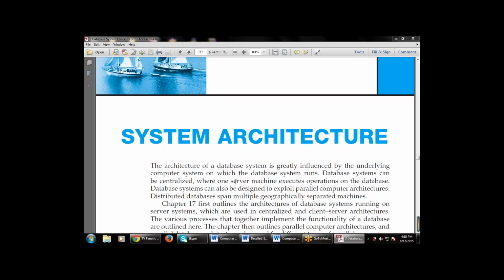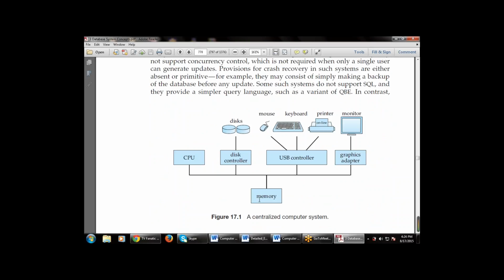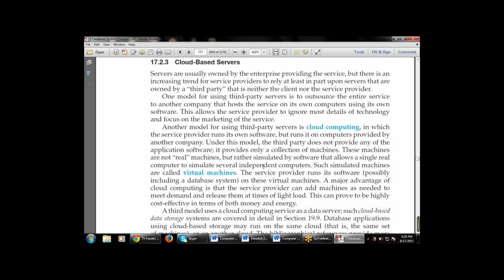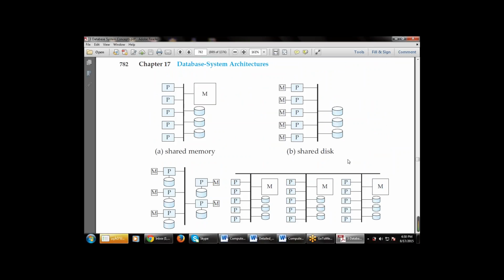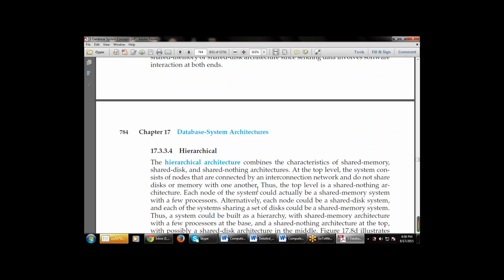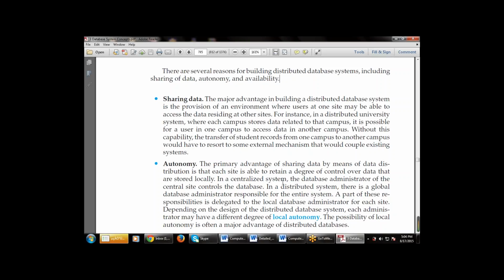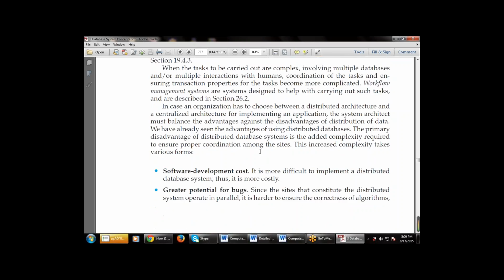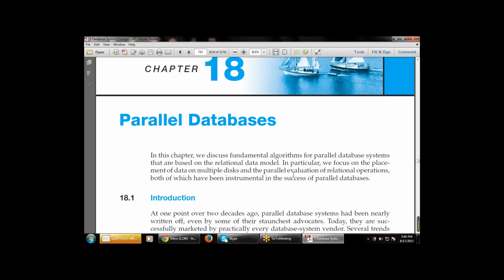Chapter-17 Database System Architectures (Interconnection of Networks)